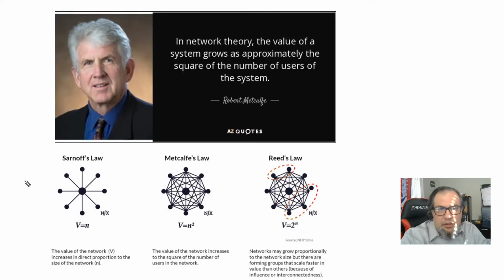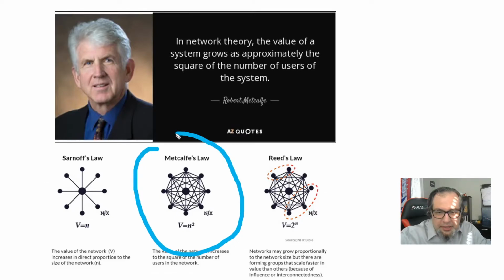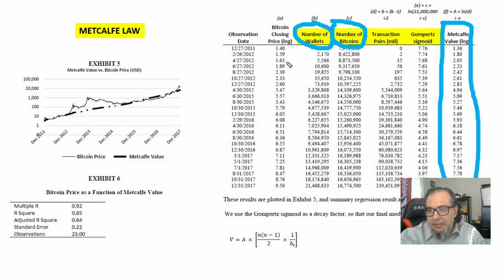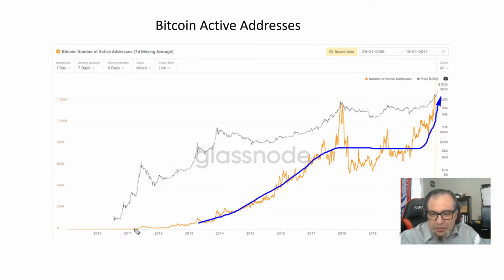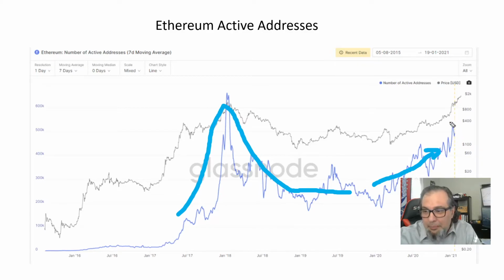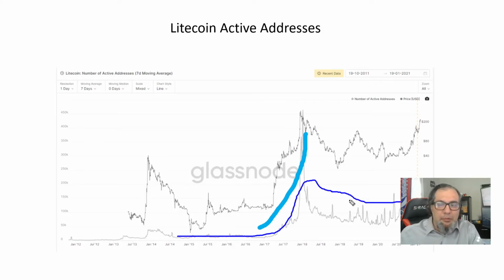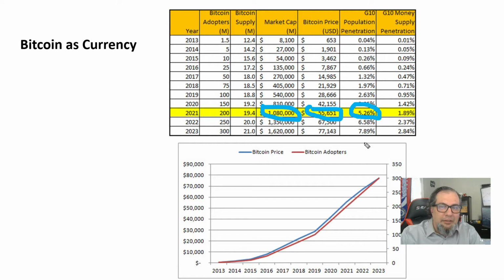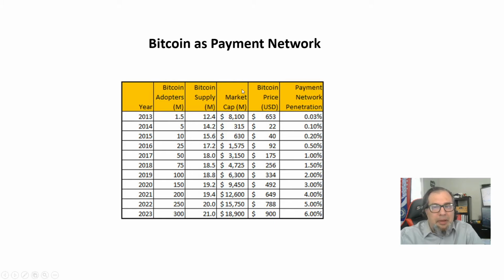How to Value Bitcoin - Metcalfe's Law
Timothy Peterson paper "Metcalfe's Law as Model for Bitcoin's Value"